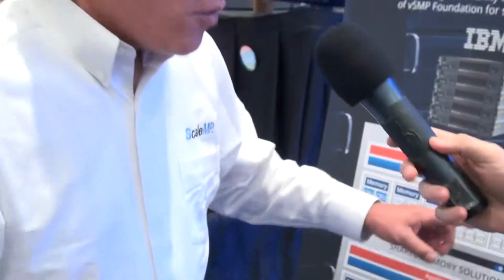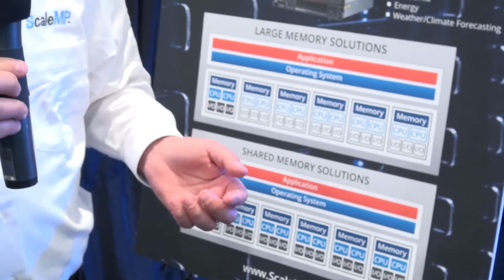Cloud Expo 2014 Interview with ScaleMP